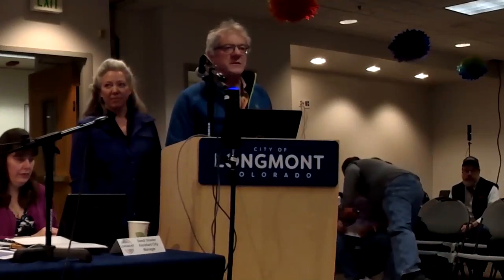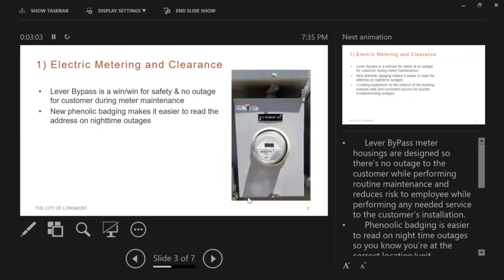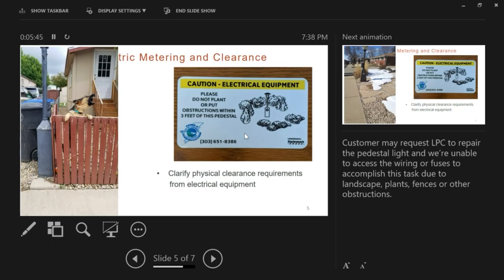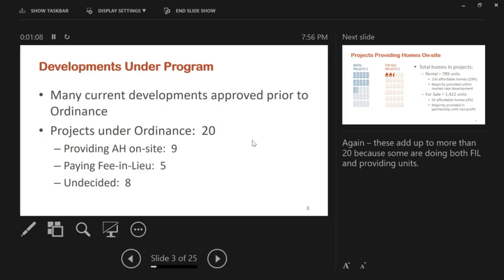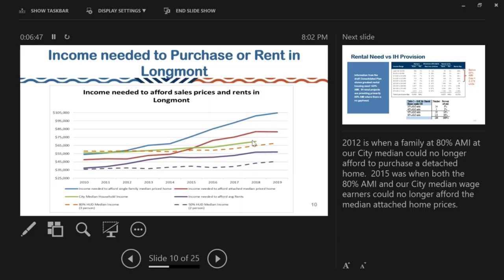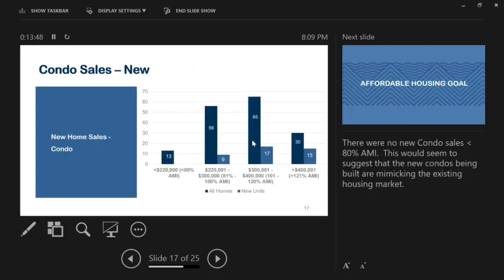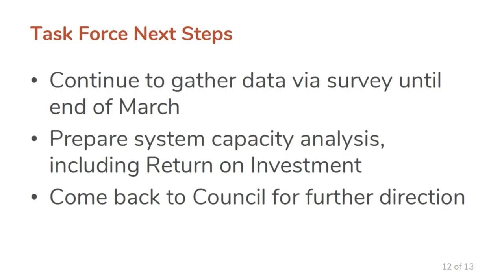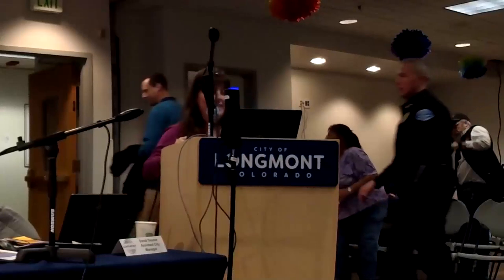Recap: Longmont City Council Study Session - February 18, 2020